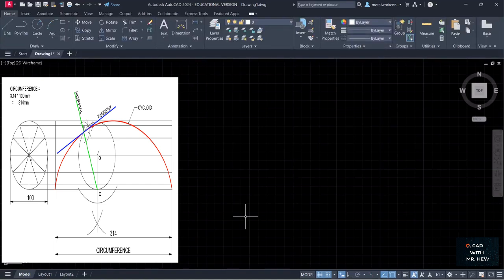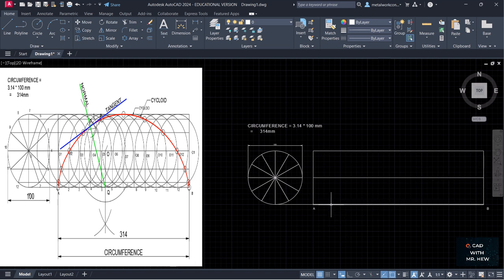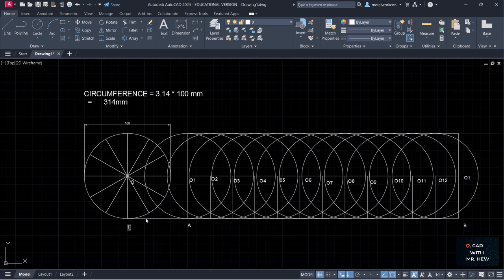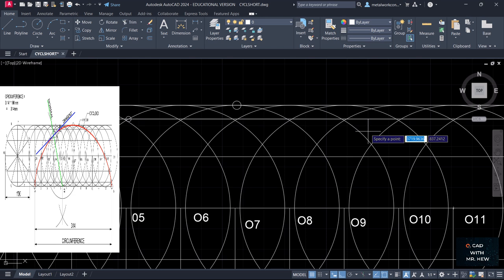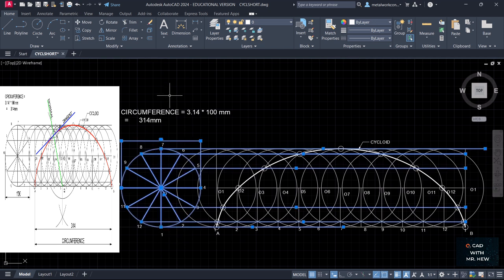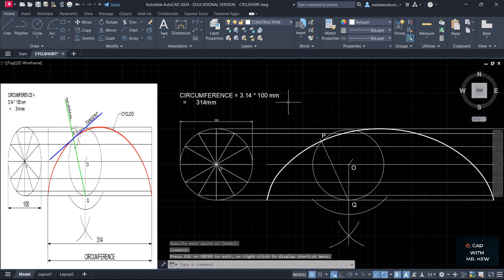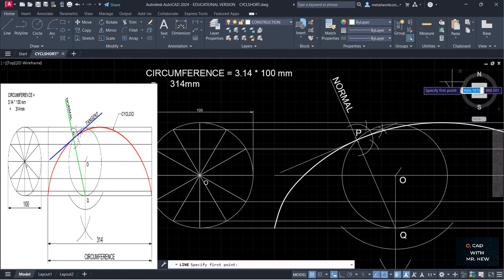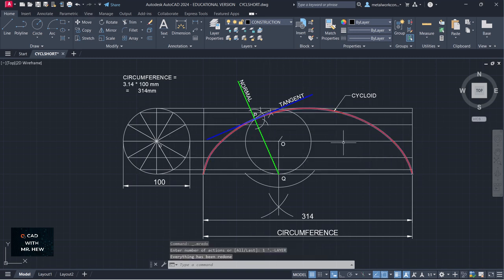how to draw cycloid in engineering drawing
In this video we explain in detail how to draw cycloid in engineering drawing in AutoCAD Technical Drawing.